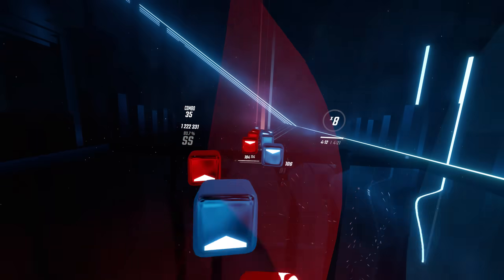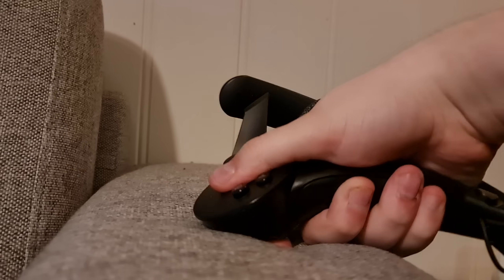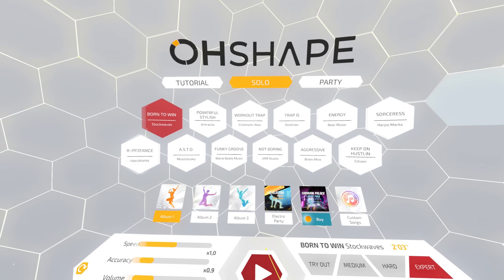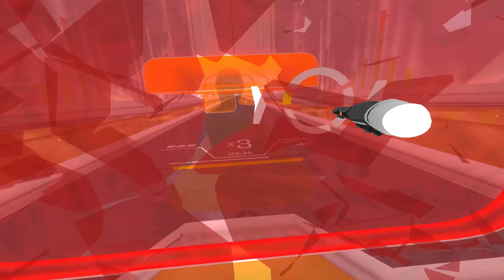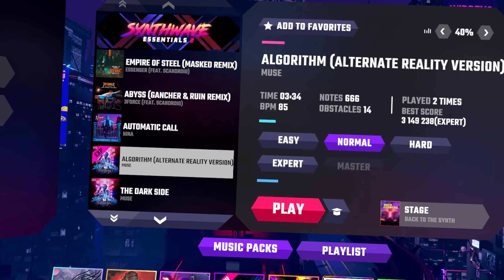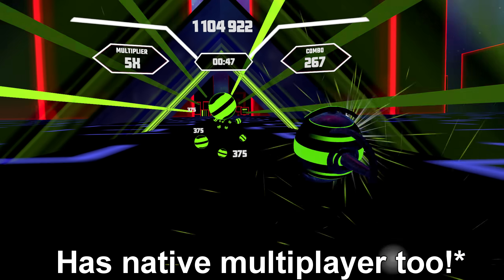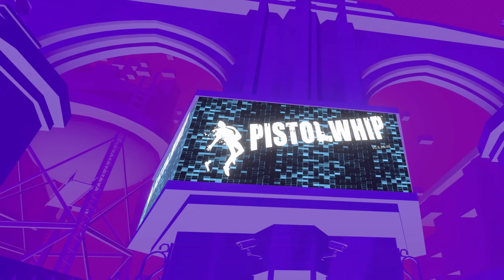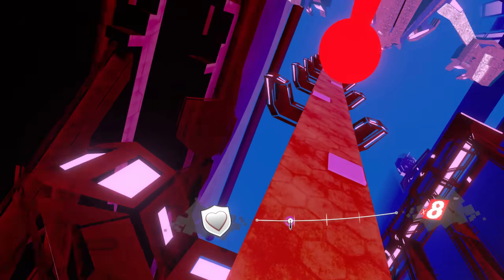The best VR rhythm games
There's a lot of VR rhythm games out there, but not everyone hits the mark. So I decided to make a small personal list of some of the best VR rhythm games I know and share it with you!

Intro - 0:00
Beat Saber - 1:00
OhShape - 2:17
Synth Riders - 3:12
Audica - 4:05
Pistol Whip - 5:07
Outro - 5:53